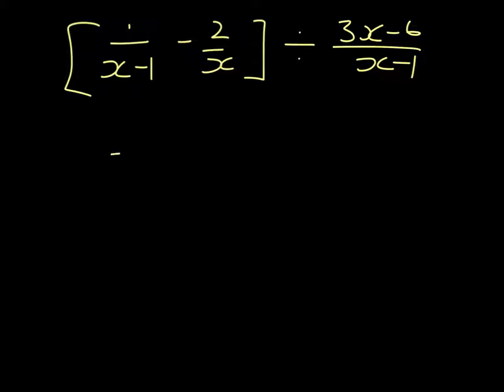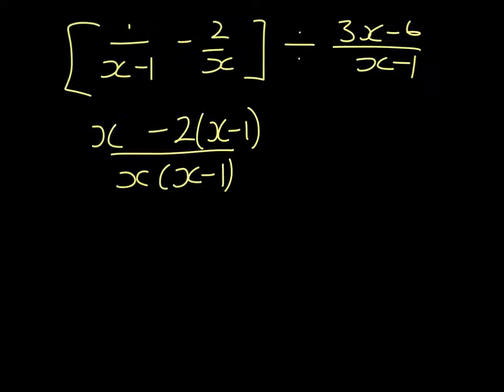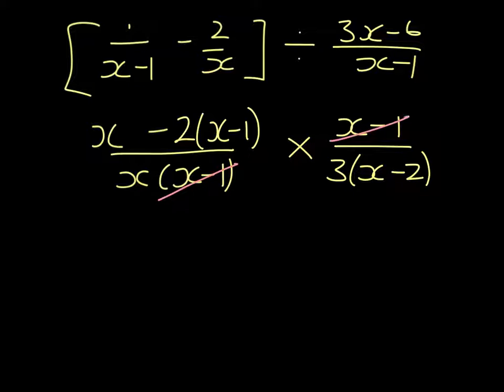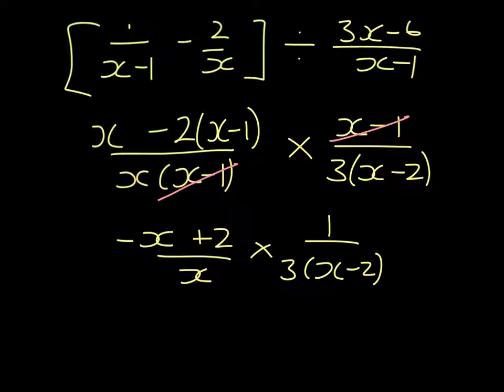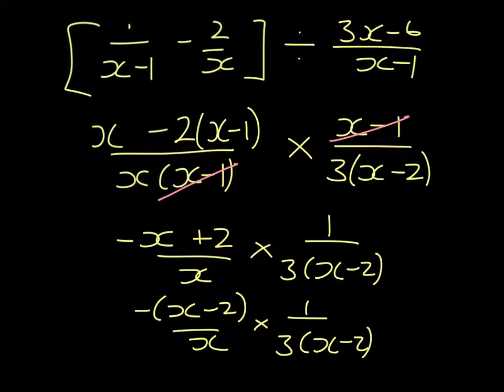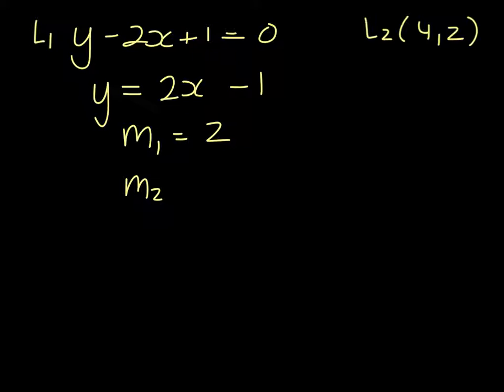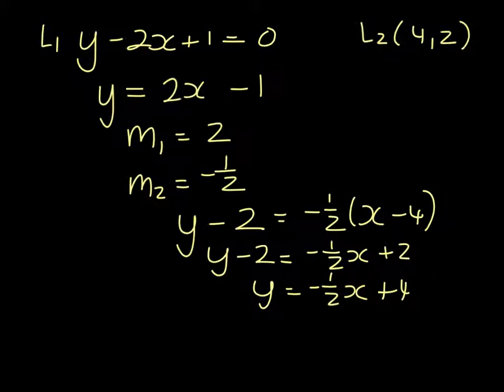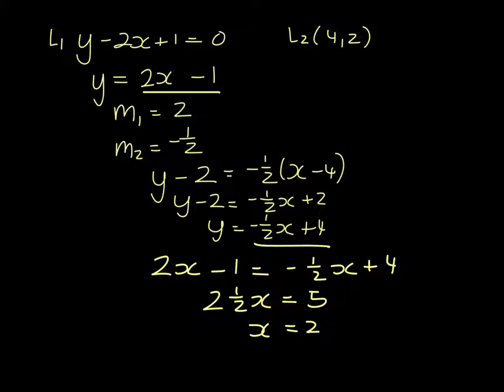C1 Summer 2016 Q4 a) algebraic frcations b) straight line